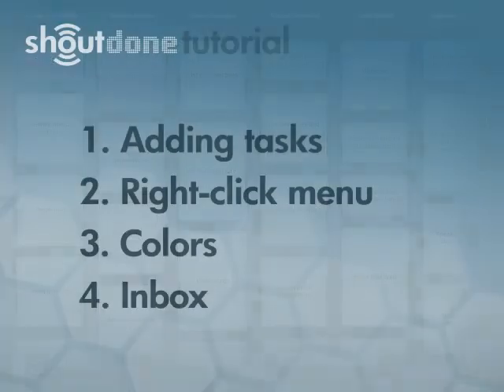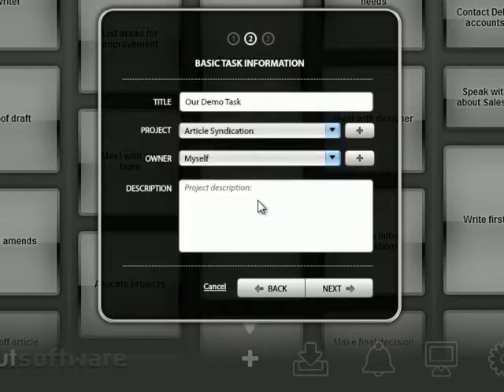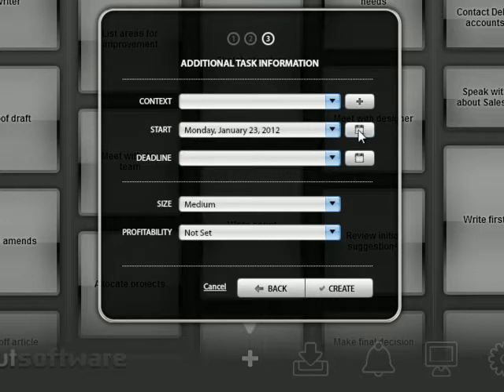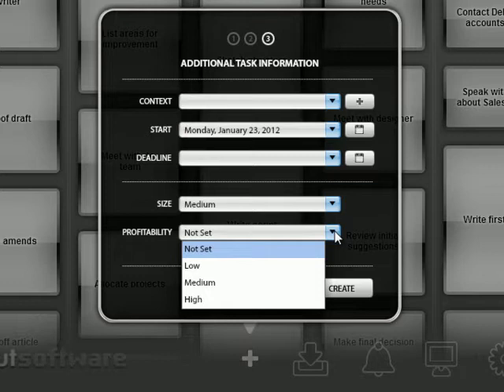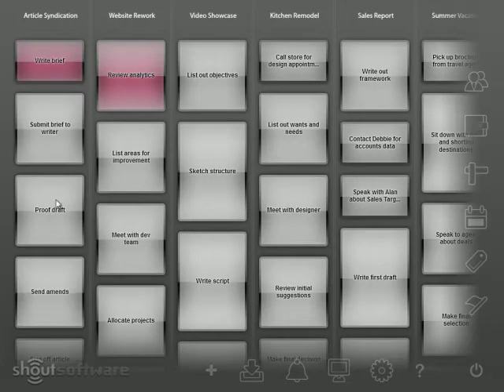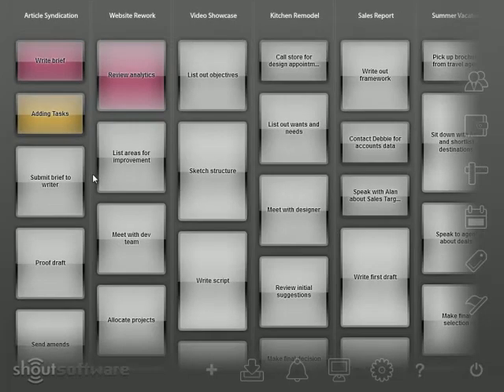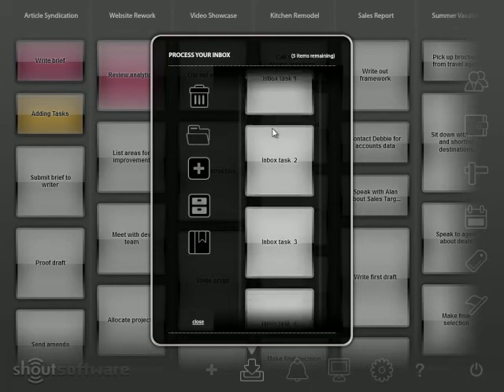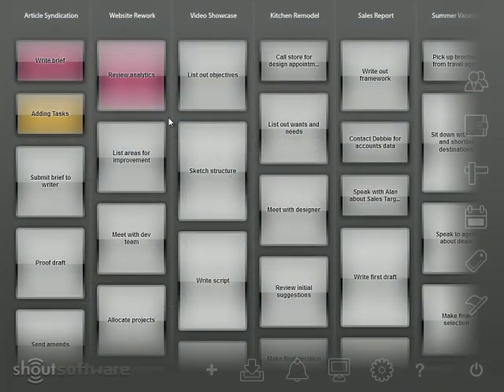ShoutDone Tutorial #1 - Working With Projects and Tasks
In this tutorial we take a look at how easy it is to add new projects and tasks, using the powerful new to do list software, ShoutDone. The video shows several ways for capturing your tasks in the attractive application, and how to process tasks using the unique 'inbox' feature.